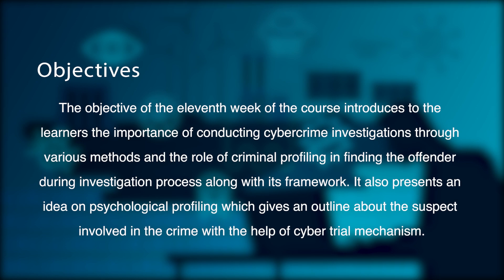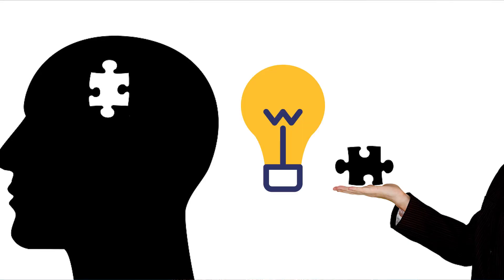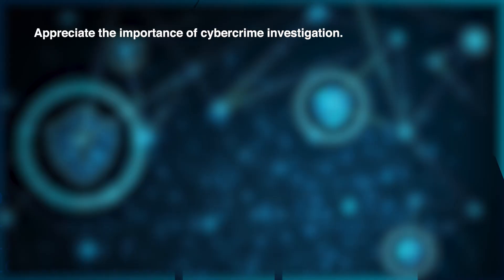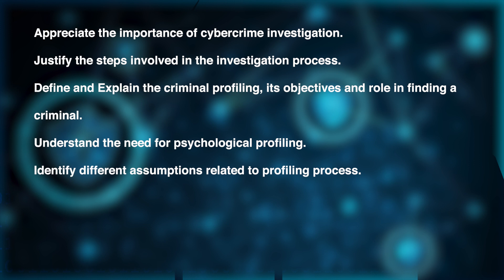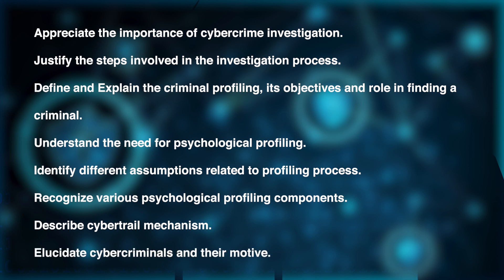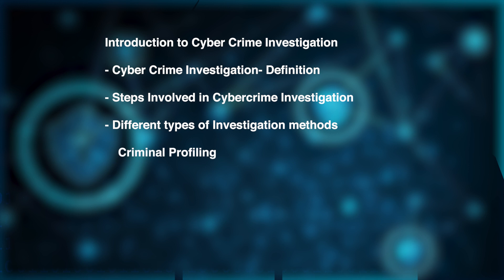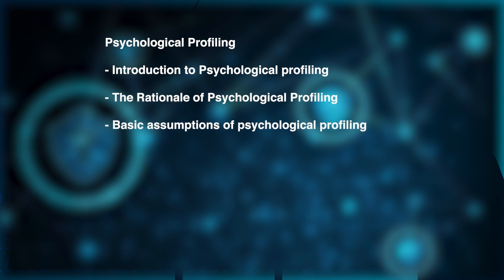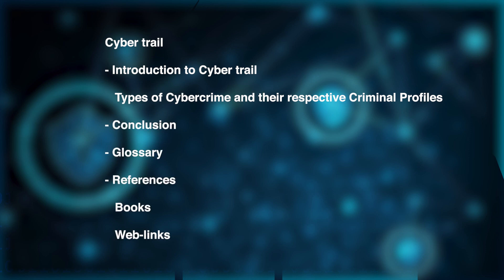SWAYAM MOOC CYBER SECURITY week 11 intro